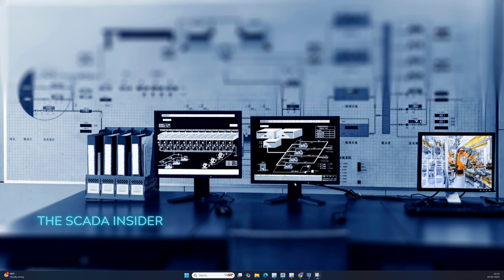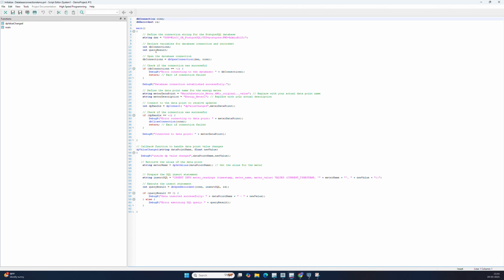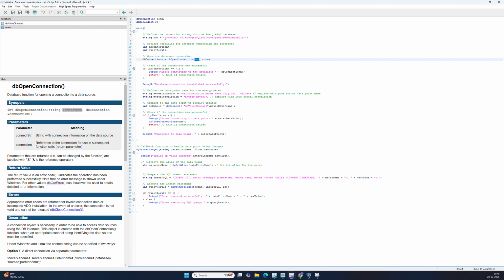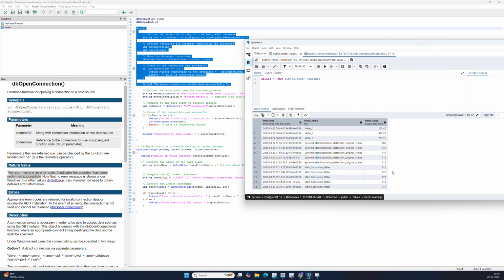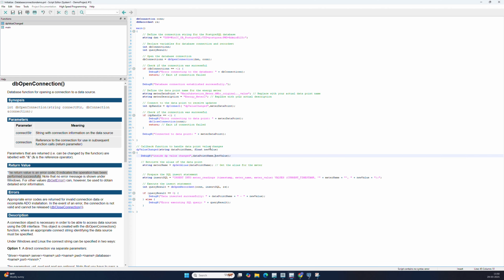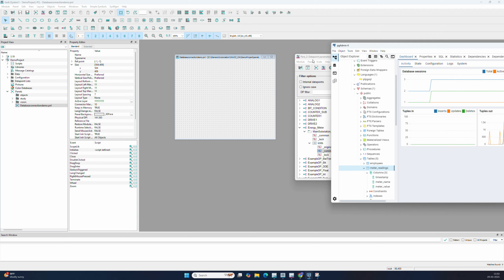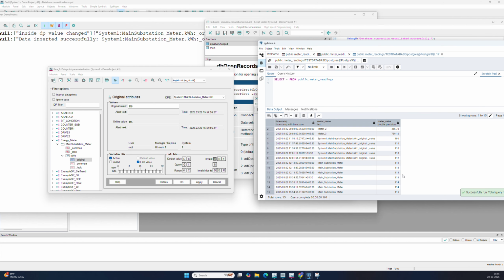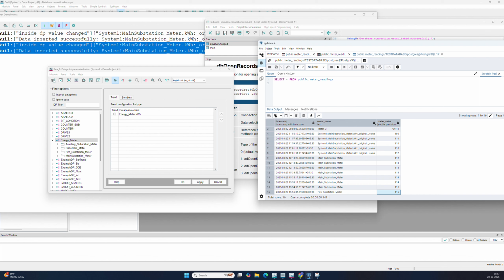How to connect WinCC OA SCADA with external PostgreSQL Database using ODBC Driver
In this video, I demonstrate how to connect WinCC OA with an external PostgreSQL database using the ODBC driver. This step-by-step guide will help you set up seamless communication between your SCADA system and PostgreSQL for real-time data logging and retrieval.

🔹 Topics Covered:
✅ Installing & Configuring the PostgreSQL ODBC Driver
✅ Creating & Setting up an ODBC DSN
✅ Connecting WinCC OA to PostgreSQL
✅ Writing & Reading Data from PostgreSQL in WinCC OA

📌 Why Use ODBC for WinCC OA?
ODBC provides a standardized way to connect SCADA systems like WinCC OA to databases such as PostgreSQL, enabling secure and efficient data exchange.

Let me know if you need further clarifications or additional tutorials. 😊

Wincc  OA
Wincc Open Architecture
Wincc OA SCADA
Industry4_0A SCADA
Hardware Compatibility
Software Compatibility
Automation
SCADA System
System Integration
Industrial Automation
Engineering
Best Practices
Tips and Tricks
WinCC OA Framework
WinCC Open Architecture Framework
WinCC OA Modules
WinCC Open Architecture Modules
WinCC OA COnsole
WinCC OA Project Administrator
WinCC OA License

Introduction to WinCC OA
Need for WinCC OA
Features of WinCC OA
Applications of WinCC OA
WinCC OA SCADA
Industrial automation software
Streamlining industrial processes
Key features and benefits
Complex industrial systems
Monitoring and control
Versatile SCADA platform
Industrial automation technology
SCADA applications
Process optimization
Efficiency improvements
Real-time data visualization
Data acquisition and analysis
Remote system monitoring
Alarms and notifications
Human-machine interface (HMI)
Supervisory control and data acquisition (SCADA) software
Industrial internet of things (IIoT)
Programmable logic controllers (PLCs)
System reliability
Maintenance and support
Training and education
Scalability and flexibility
Industry 4.0
Digital transformation
Automation solutions
Industrial data management